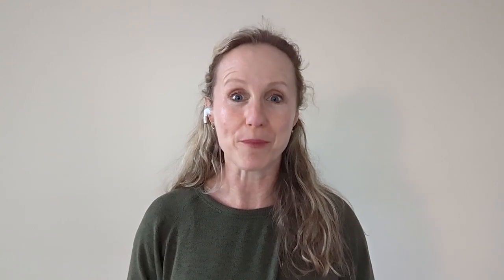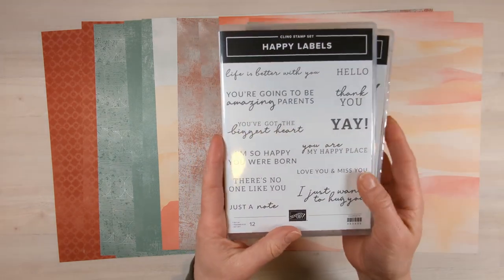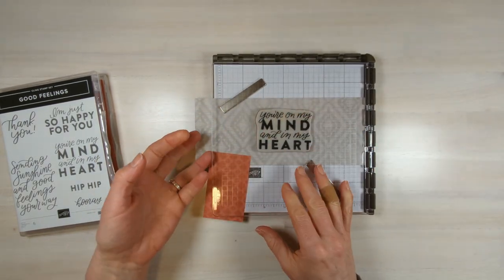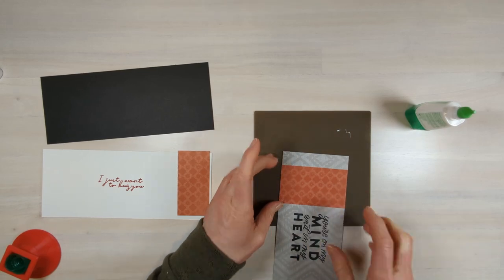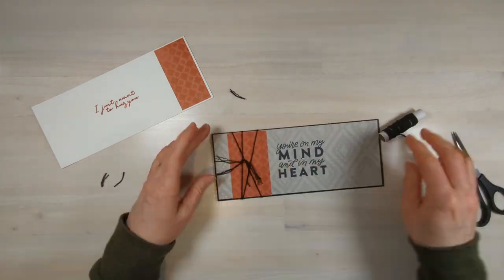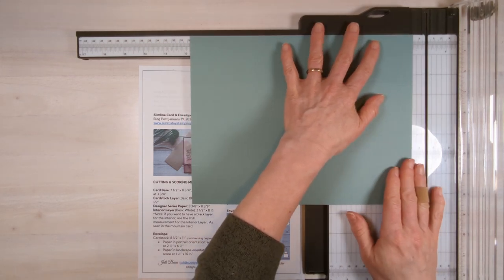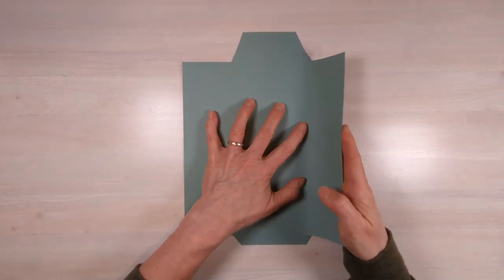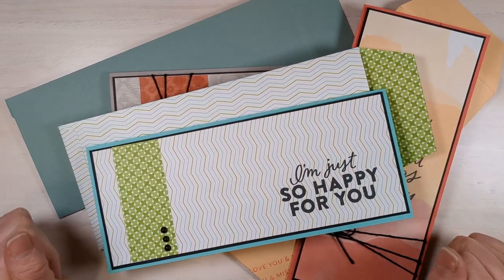Simple Slimline Card & DIY Envelope!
Slimline cards are so easy and just super cool!  I'll even show you how to make a slimline envelope --- the simple way.  Watch my video for full instructions!

*If making envelopes isn't your thang, you can purchase pretty ones by clicking

I want my customers to get the best deals!

00:00  Thanks for watching
02:17  Make card front
07:48  Cut card base
08:59  DIY Envelope

Mr. Sunny Face - Wayne Jones